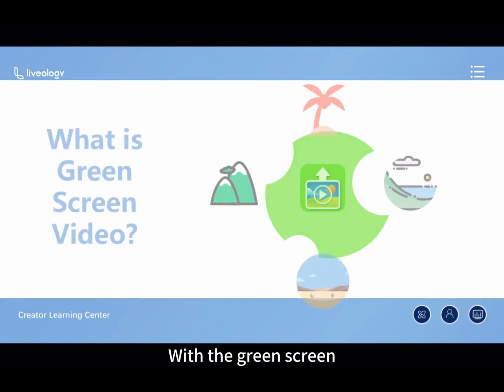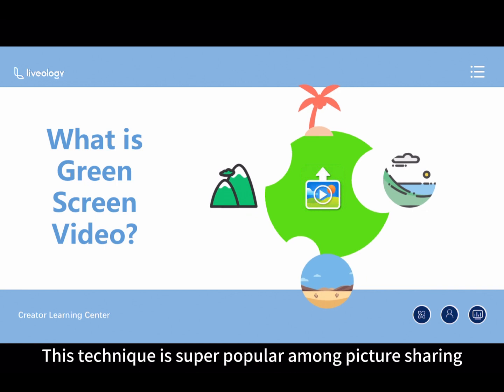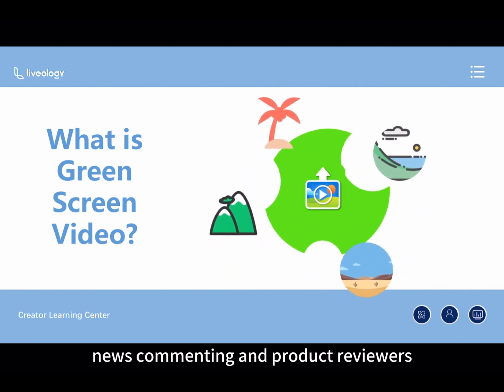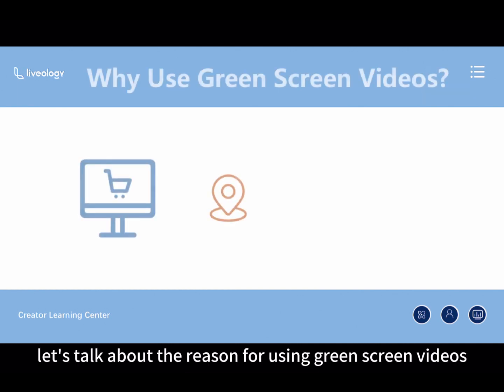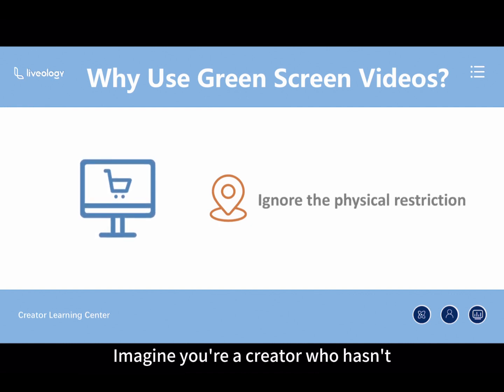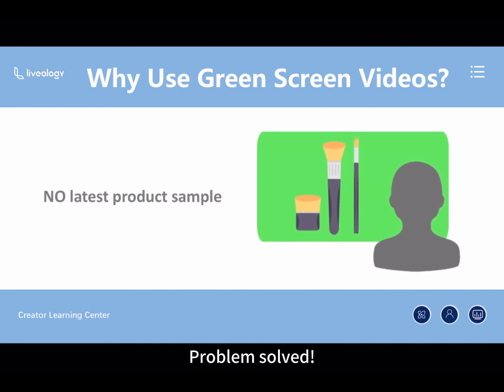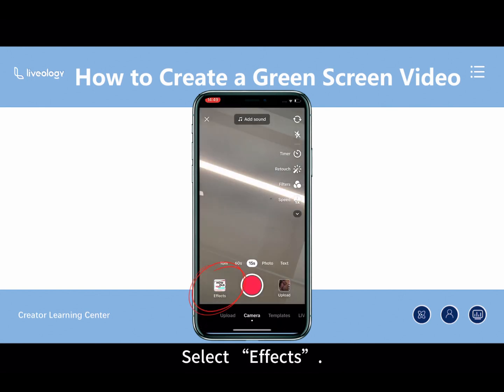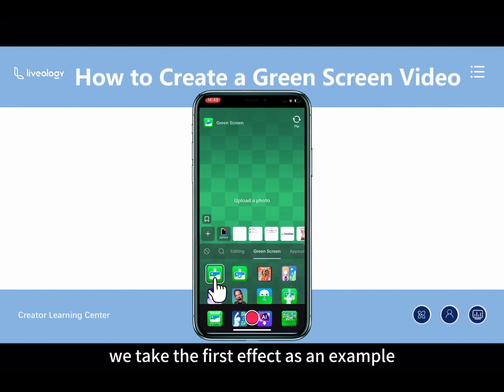HOW TO MAKE GREEN SCREEN VIDEO ON TIKTOK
How to make Green Screen Video on TikTok? After watching this video you'll be the master of that!
Liveology is one of the Top TikTok Creator Agency Partners.